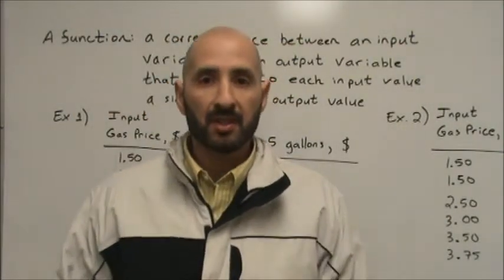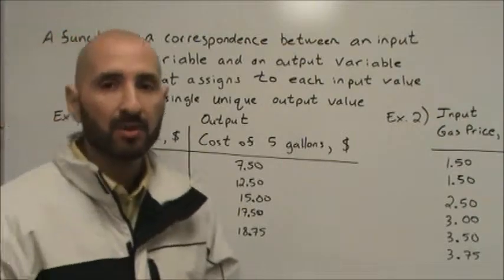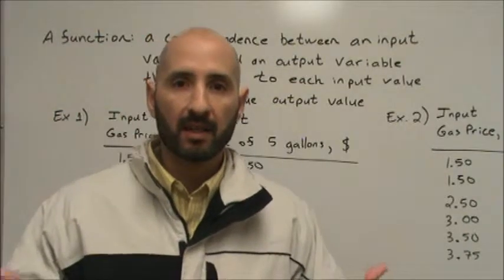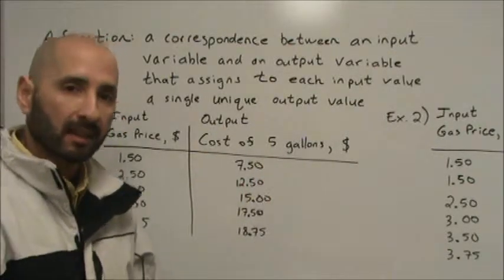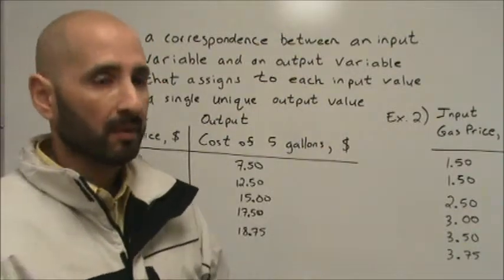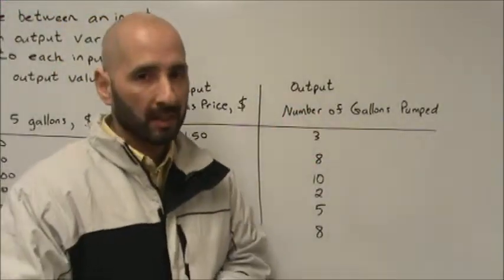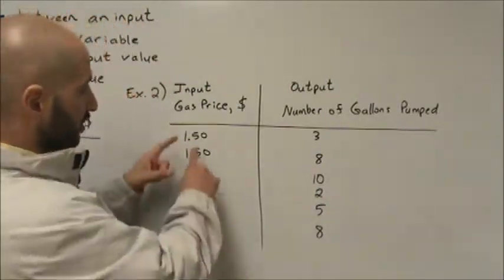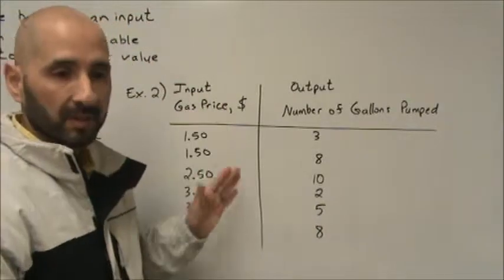1.1 Video 1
A function: a correspondence between an input variable and an output variable that assings to each input value a single unique output value.